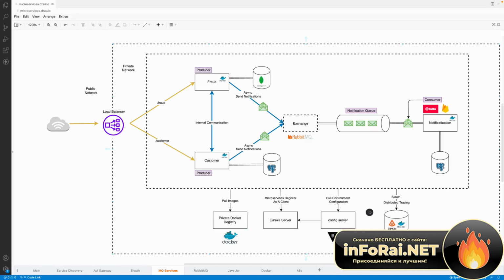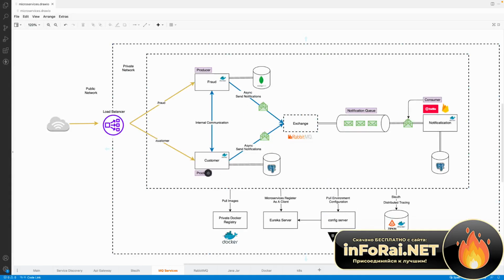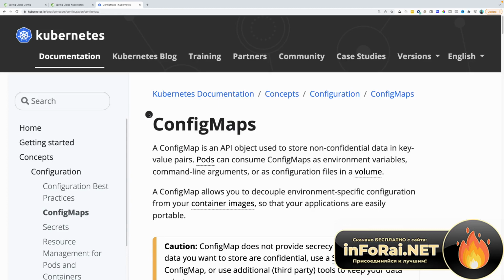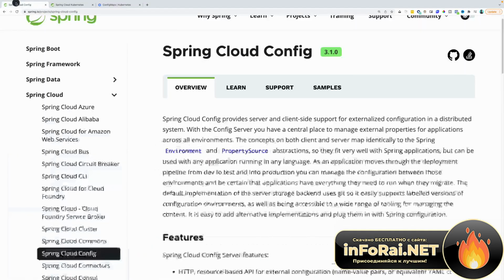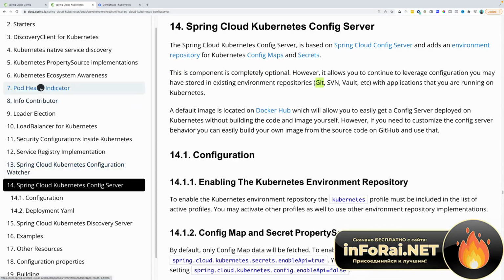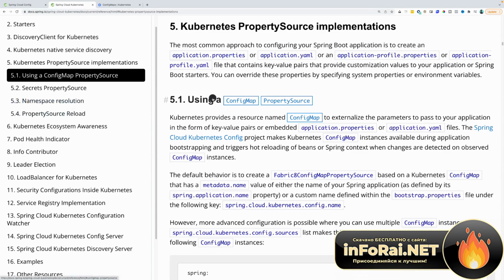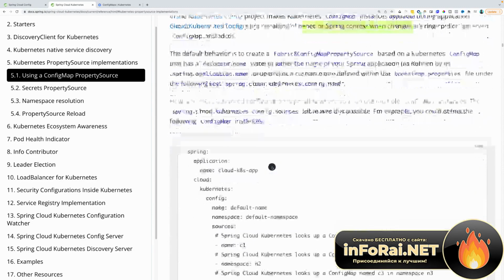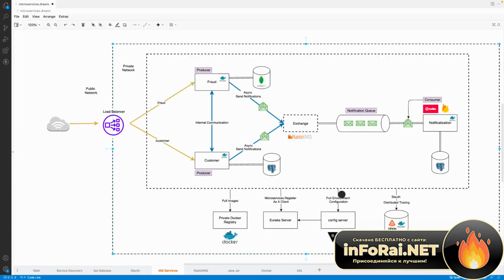0129 1 Don t Use Spring Cloud Config Server